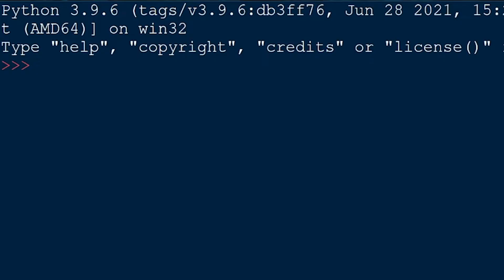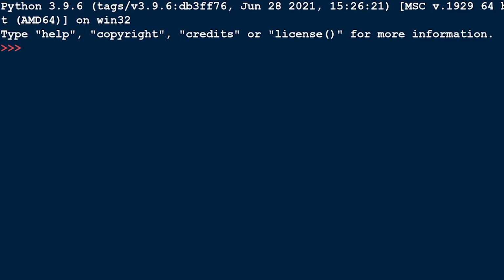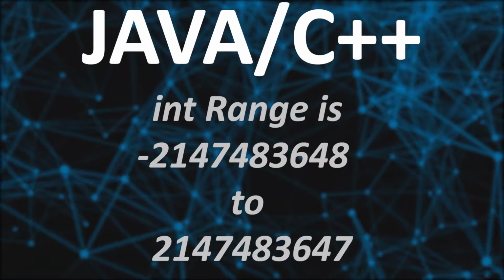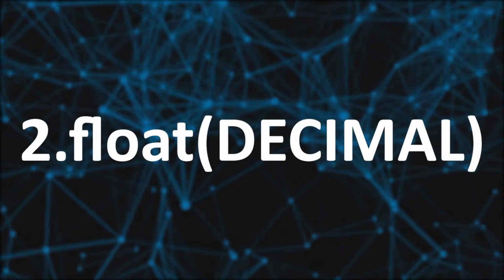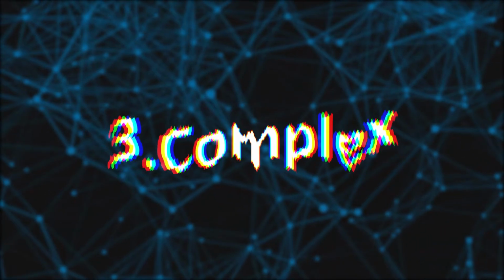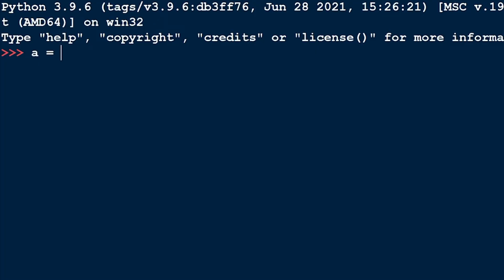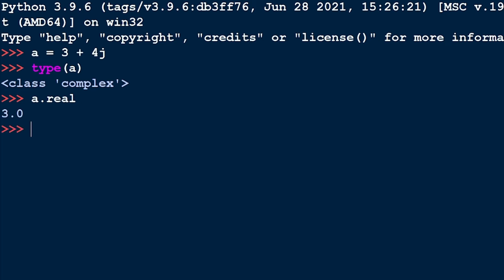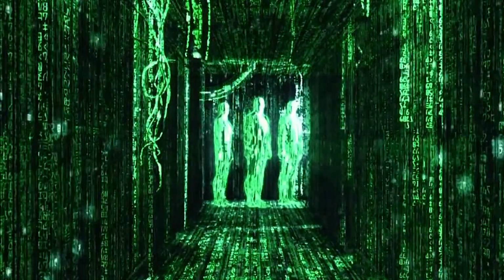Numbers in python | Number Data Types in Python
0:00 Introduction
0:31 1st Method : Integer
1:02 2nd Method : Float
1:24 3rd Method : Complex Numbers